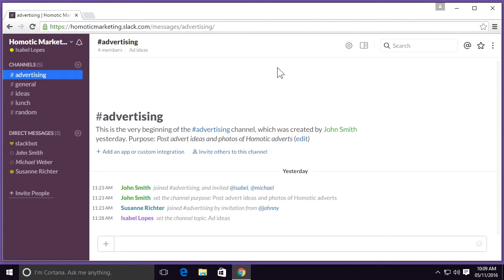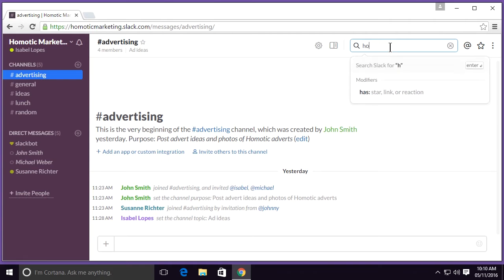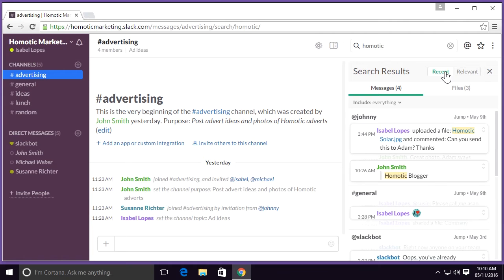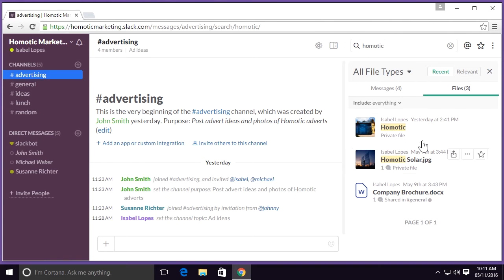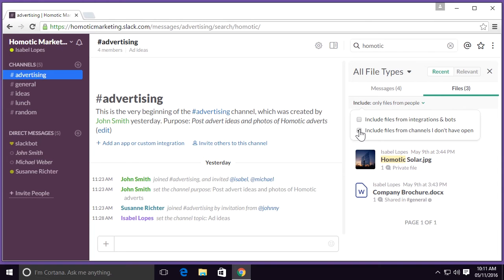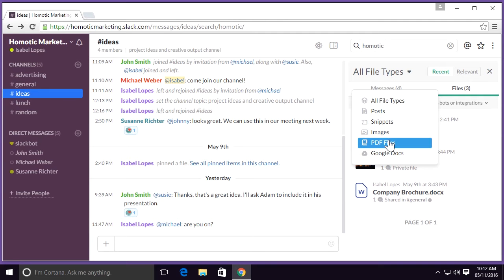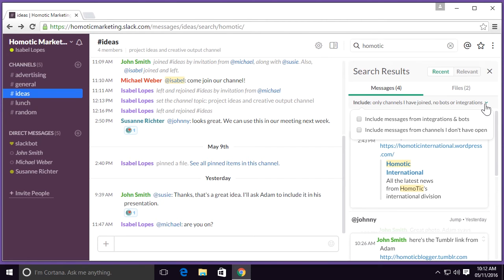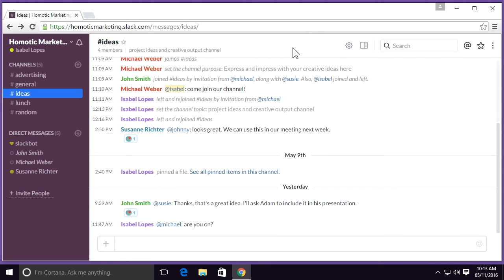Searching for Items in Slack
Never “lose” that critical piece of information in Slack again! With Skillsoft’s Digital Skills collaboration tool training, learn the ins and outs of today’s top collaboration tools.